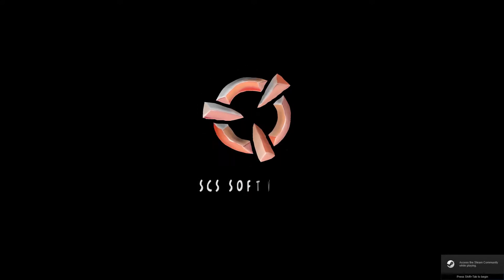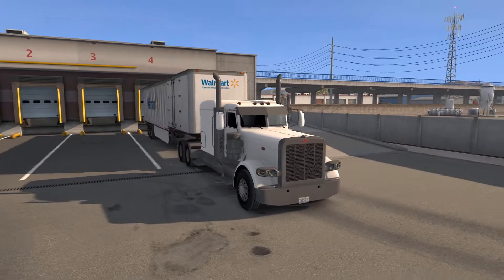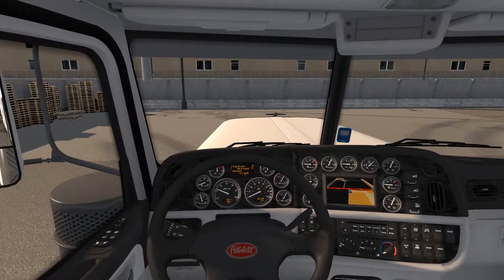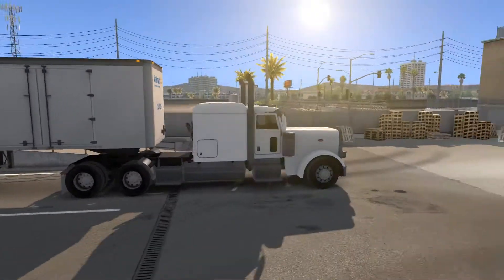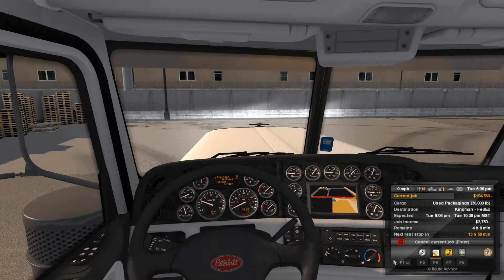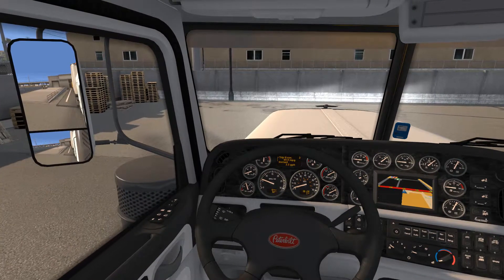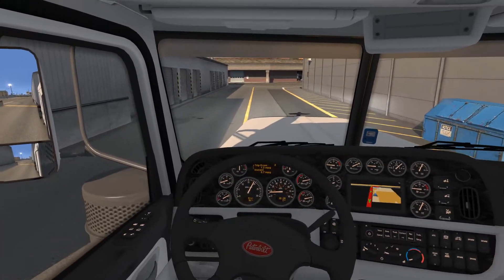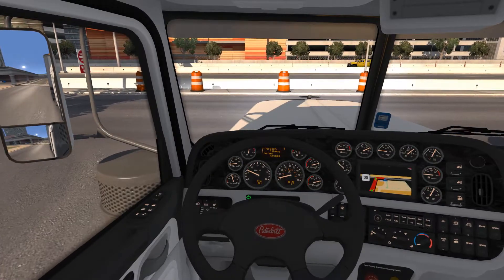American Truck Simulator SP,Ep#19 A trip to Kingman AZ from Las Vegas NV,$1,000 Speeding Ticket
American Truck Simulator A trip to Kingman AZ
from Las Vegas NV, I get a $1,000 Speeding Ticket.
I pull a wrong way on a One way,Leaving Wal-Mart
Thank you for visiting my channel ,Please